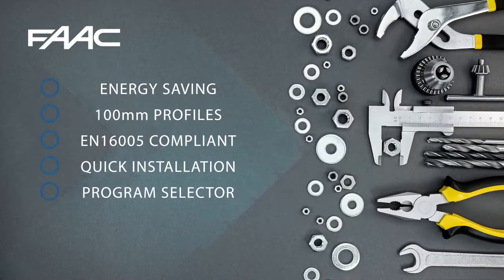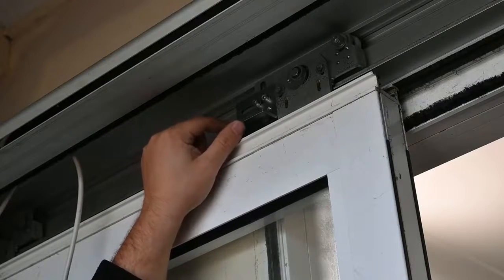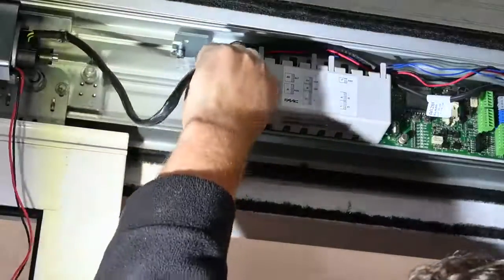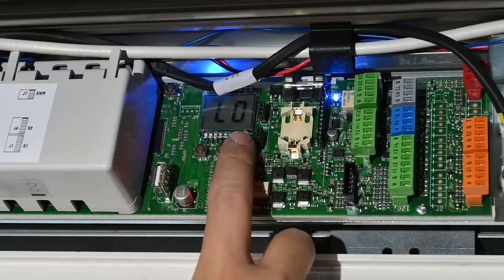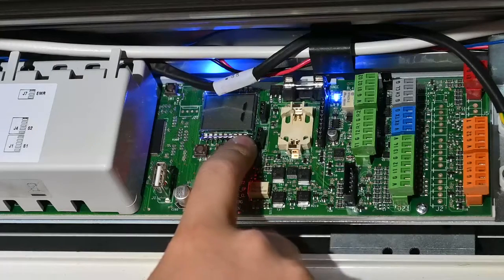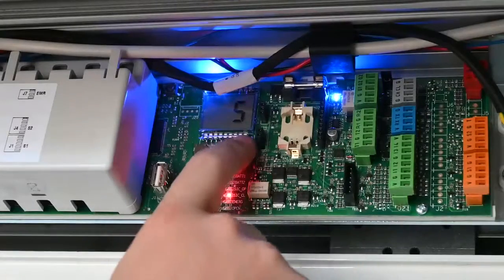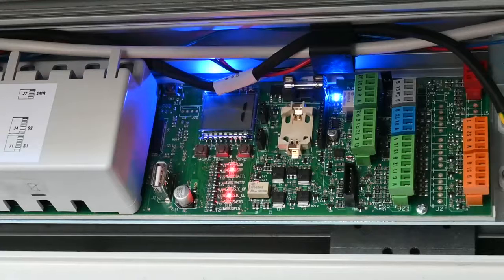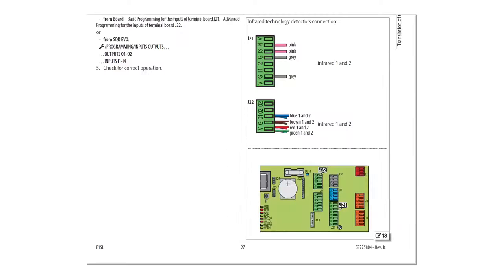FAAC Retrofit Kit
00:09 Key features

04:00 Power-up

04:42 Control board programming

04:55 Simply Connect

05:06 CF - What is attached

05:44 DF - Default configuration

06:03 RN - Direction of Rotation

06:18 PO - Partial opening

06:33 PA - Pause time

06:56 ES - Energy saving

07:19 PN - Night pause time

07:35 CS - Closing speed

07:54 OS - Opening speed

08:05 CF - Closing force

08:13 OF - Opening force

08:20 TF - Force time on obstacle

08:35 DR - Deceleration ramp

08:47 AC - Acceleration ramp

08:57 C1 Input 1 configuration

09:20 ST Save/Exit

09:34 Run SETUP